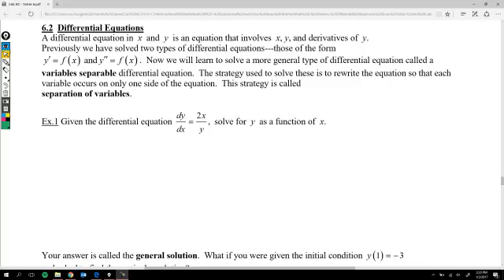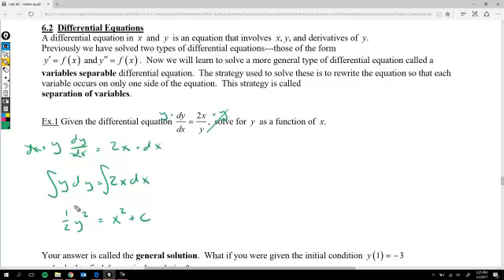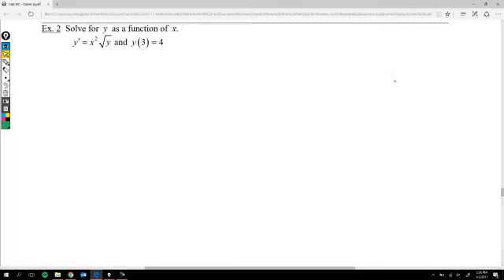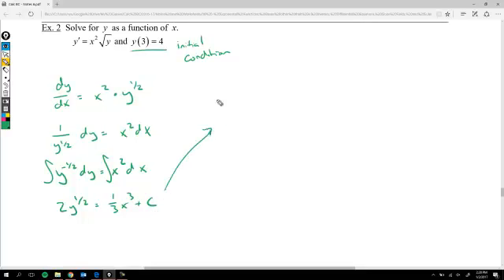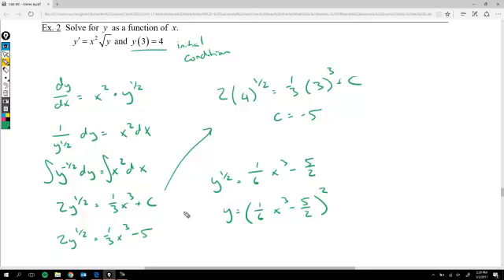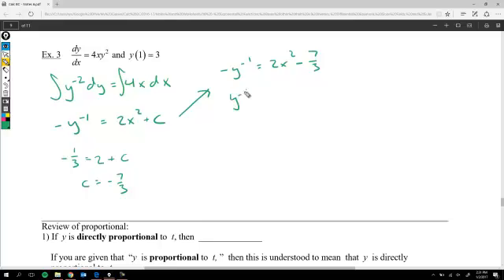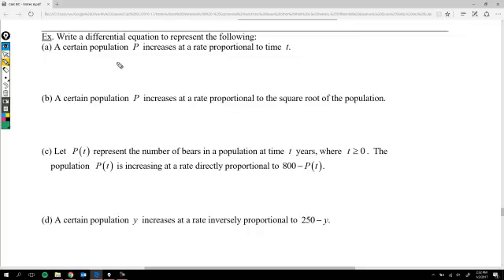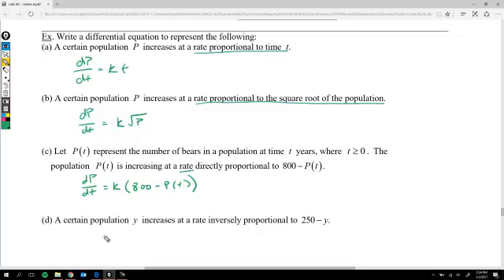06.2 Separable Differential Equations